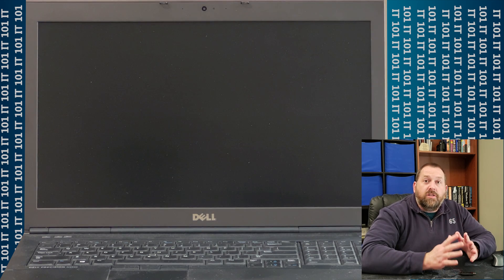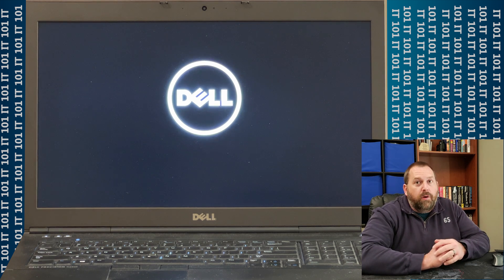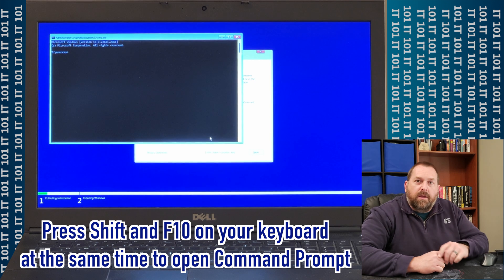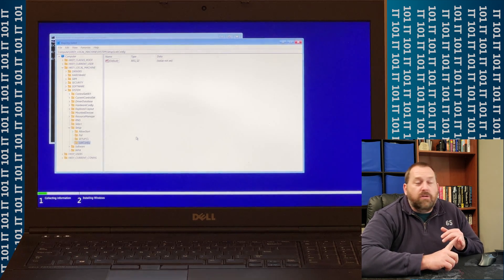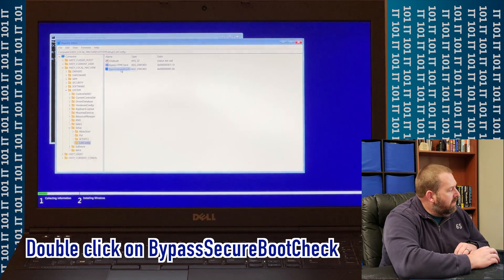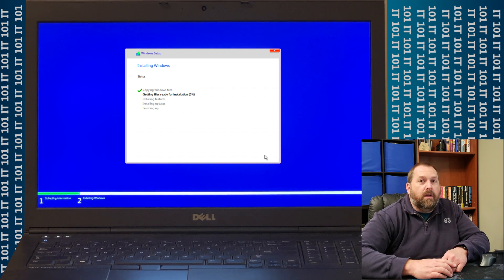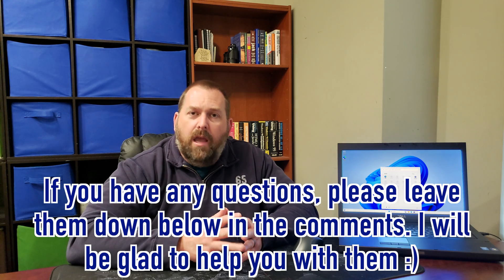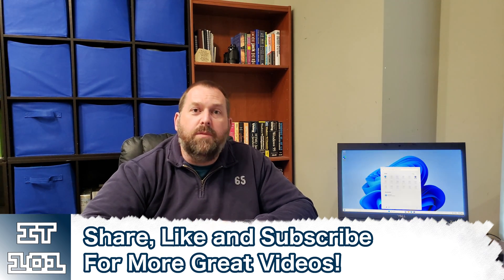How to install Windows 11 on Unsupported Devices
Do you have an old Windows 7, Windows 8, or Windows 10 machine? Would you like to update the computer to Windows 11? Maybe you want to install Windows 11 from scratch. However, your computer won't support Windows 11. What can you do?!?!?

I'll show you how to start up the Windows 11 Installer on your computer. Next you can see how Windows 11 will not install on my computer because it does not meet the necessary requirements. Then we will make the changes that are required in order to install Windows 11 on the machine. Lastly, I will go through and install the Windows 11 on the laptop.

These same steps will work on your computer as well.